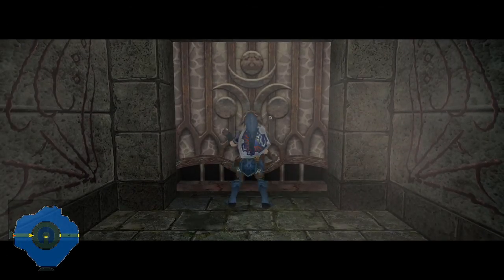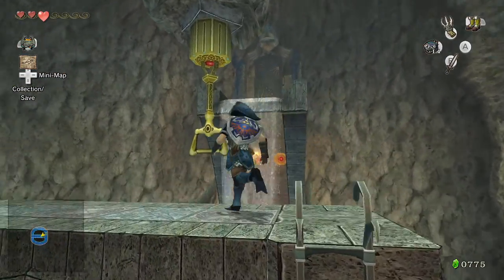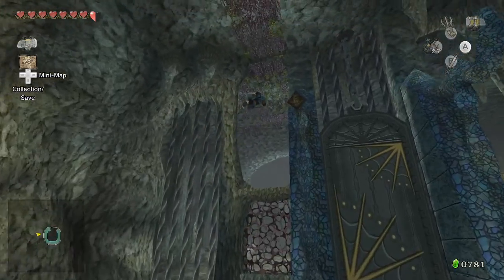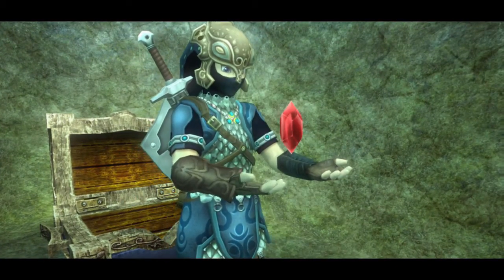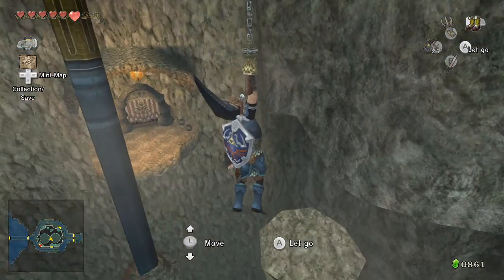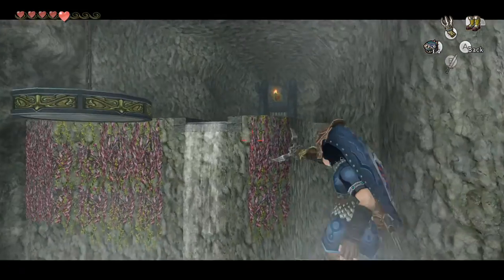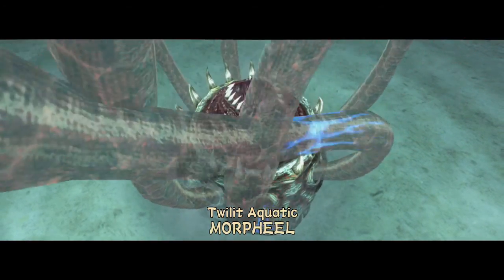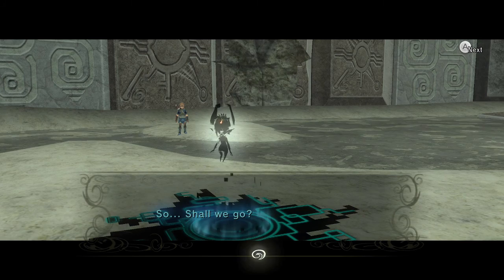The Legend of Zelda Twilight Princess HD (Hero Mode) Walkthrough Episode 22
Episode 22 Lakebed Boss Twilit Aquatic Morpheel!

this project will be uploaded 5 times aweek Mondays to Fridays around 12pm UK/London Time.